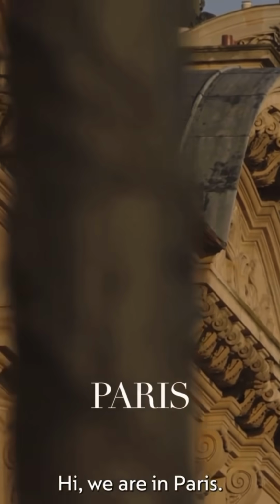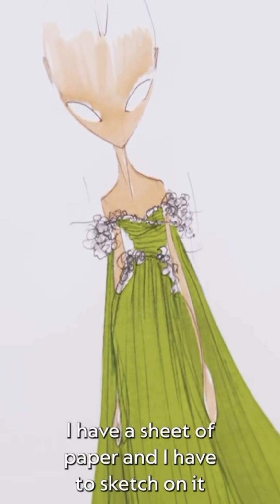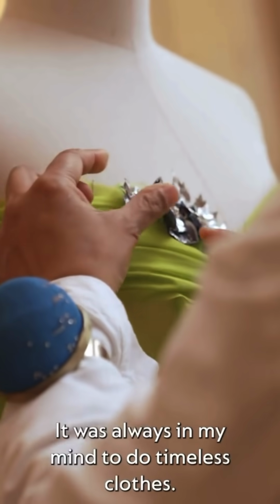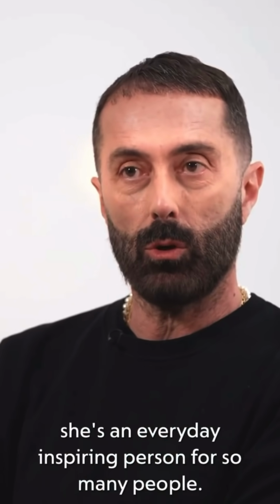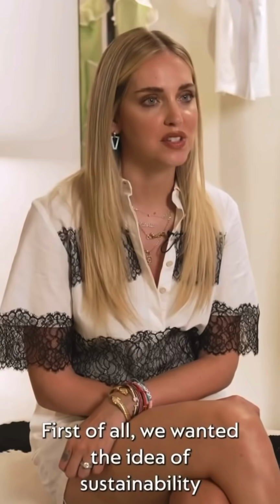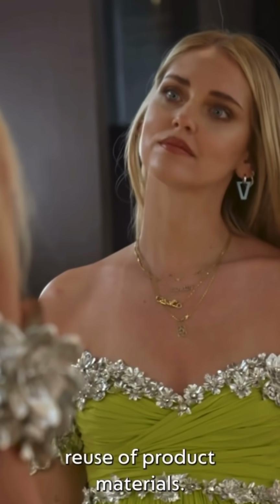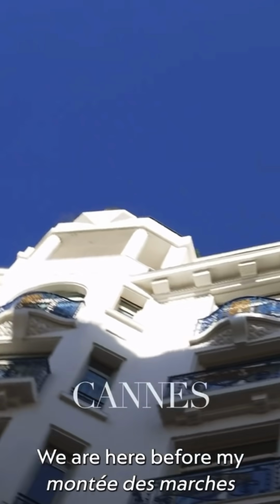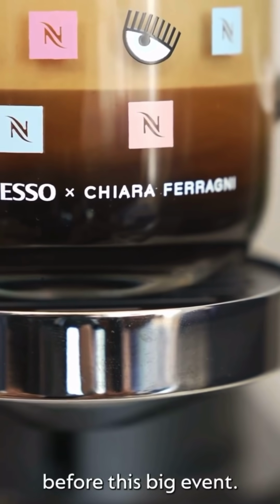Forza Italia! 🇮🇹 Riscaldamento pre-partita🤣 - The Ferragnez 11/7/21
Domenica 11 luglio 2021
11/07/21